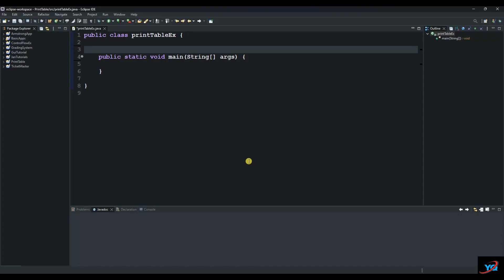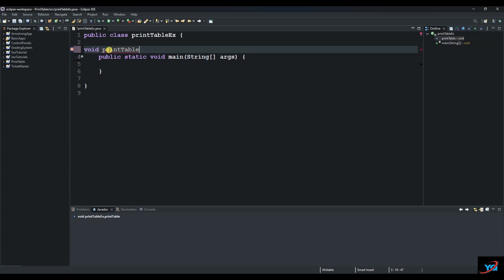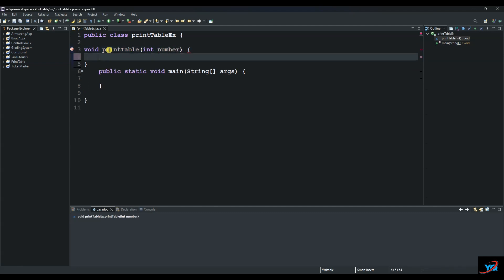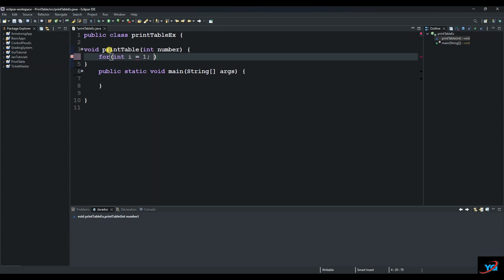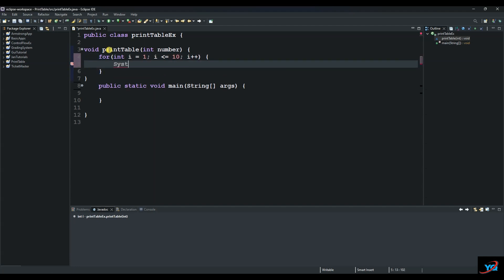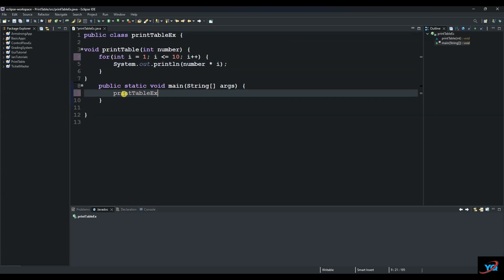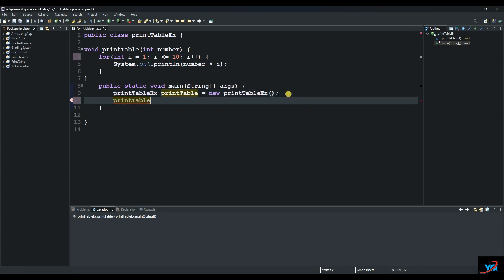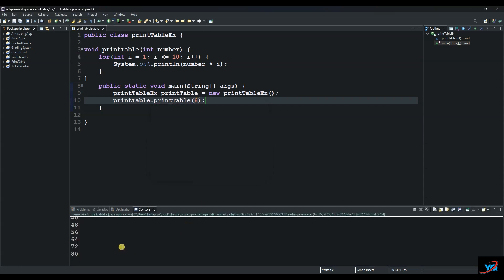Print Table in Java for Absolute beginners | Use for loop in Java | Objects in Java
Print Table in Java in under 2 minutes for Absolute beginners.